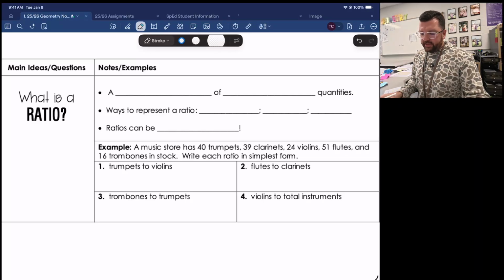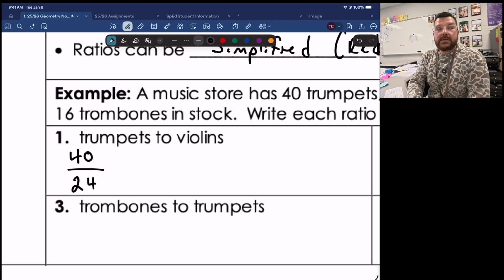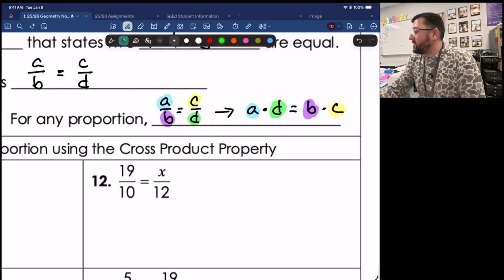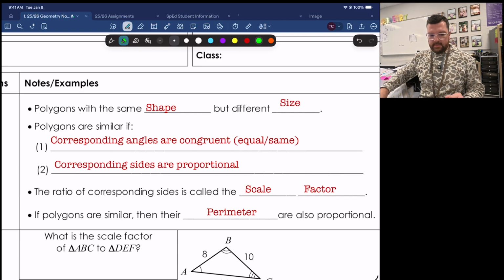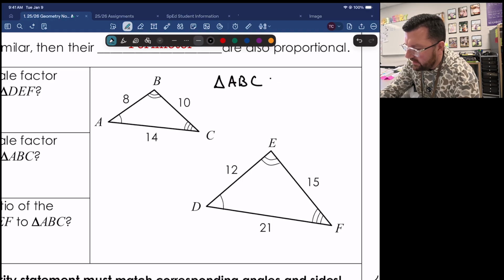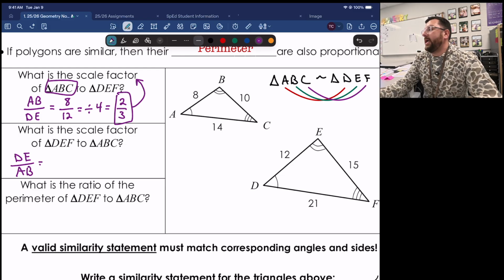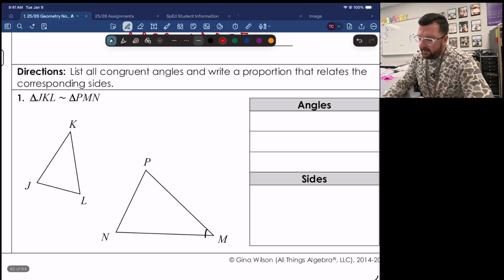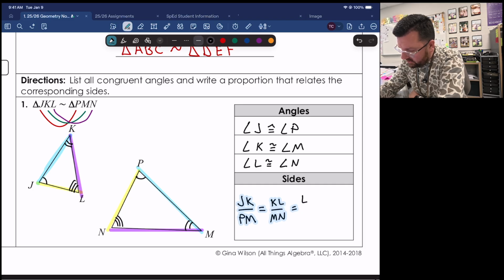Similar Polygons Day 1